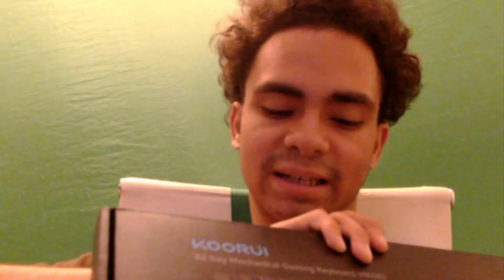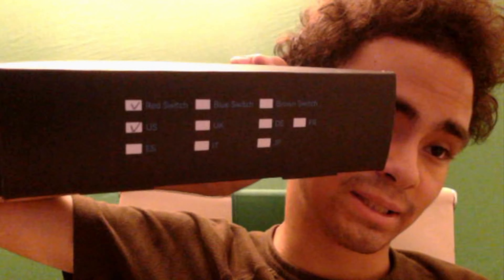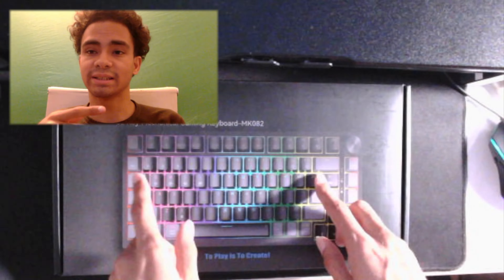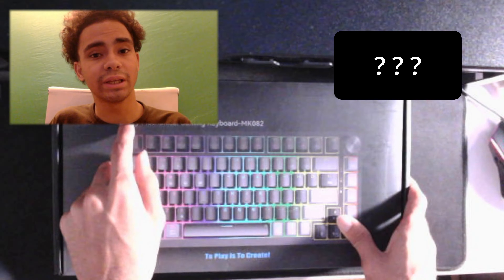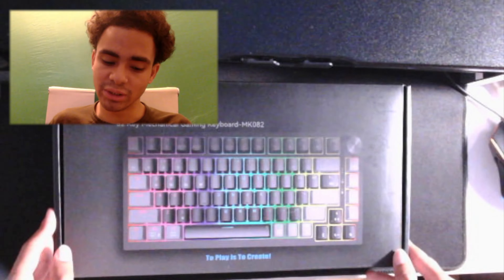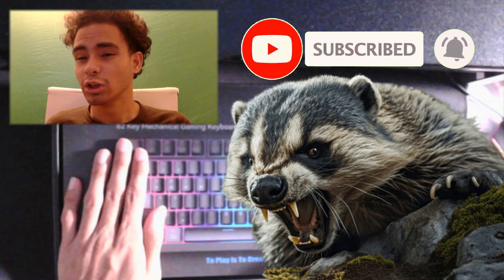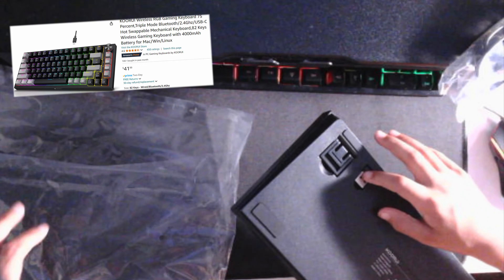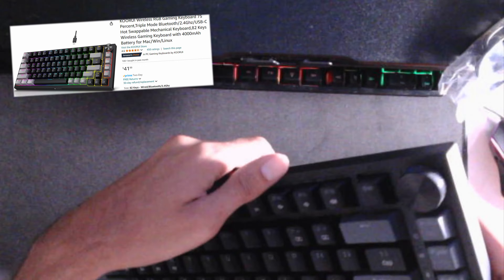Koorui Mechanical Gaming Keyboard Unboxing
unboxing

Last Video Batman Arkham City Ep 6

If you guys like this video please give it a like share with your friends subscribe to the channel and click the bell to not miss a new video and tell your friends and family to subscribe to the channel and leave a comment if you like it

Today Video Koorui Mechanical Gaming Keyboard Unboxing

If you guys like this video share and subscribe click the bell to not miss a new video when it come out and leave a comment on this video I'll will make another video like this one

For More Fun  Video
.NOW